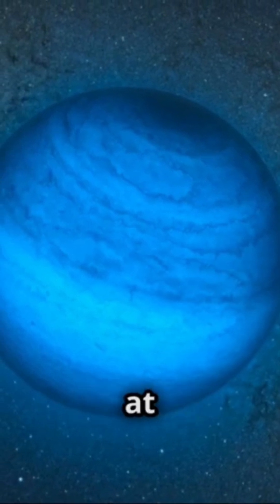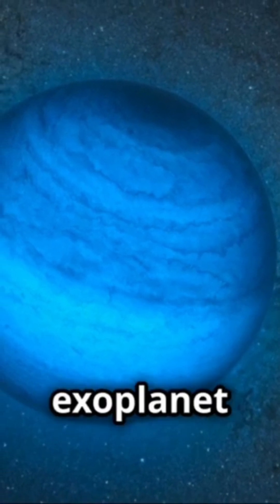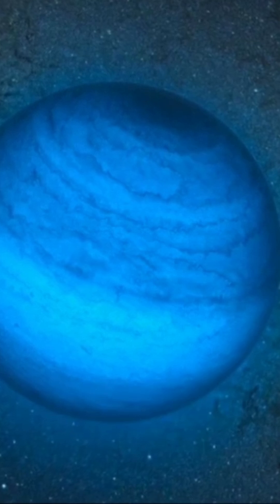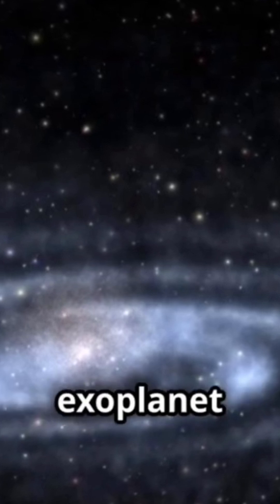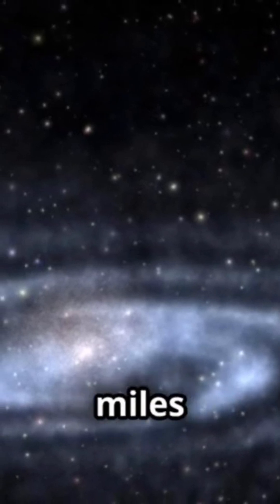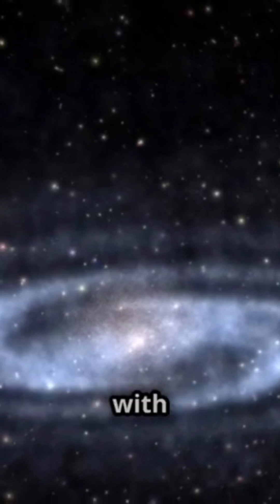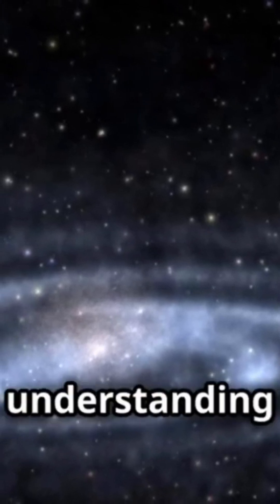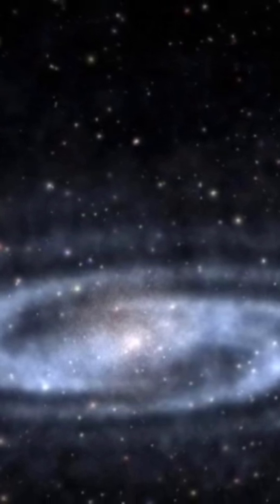Fastest Exoplanet Ever Discovered! Is It Being Dragged by a Hypervelocity Star? 🌌✨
Dive into the cosmos with us as we explore the astonishing discovery of the fastest exoplanet ever, potentially being dragged by a hypervelocity star! 🪐✨ This mind-blowing phenomenon involves a Neptune-like planet racing alongside a star moving at over 1.2 million miles per hour. Discover how NASA researchers utilized gravitational microlensing to unveil this extraordinary celestial dance and what it could mean for our understanding of exoplanets beyond our solar system.

Join us on this thrilling journey through space and find out why this could be a groundbreaking moment in astronomy!

OUTLINE:

00:00:00 INTRO
00:00:19 The Discovery
00:00:52 Hypervelocity Star Explained
00:01:22 Super-Neptune
00:01:53 Microlensing
00:02:24 Importance of the Discovery
00:02:56 Future Implications
00:03:27 OUTRO